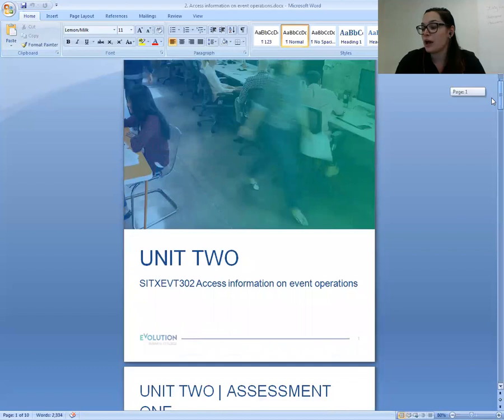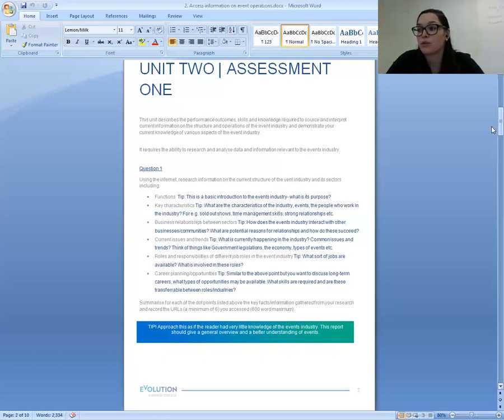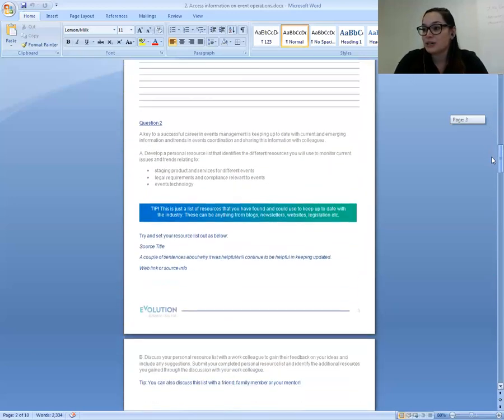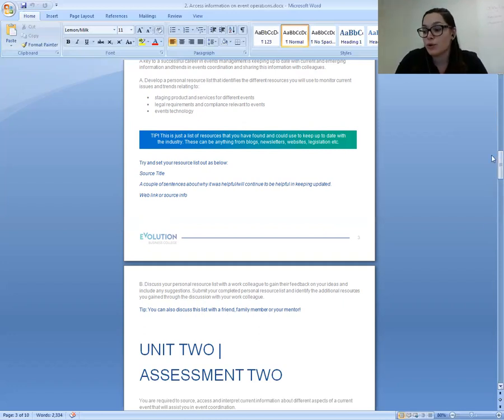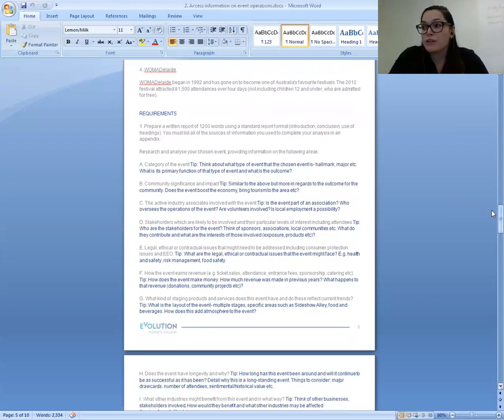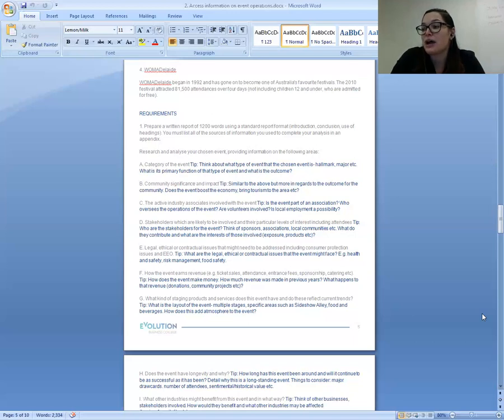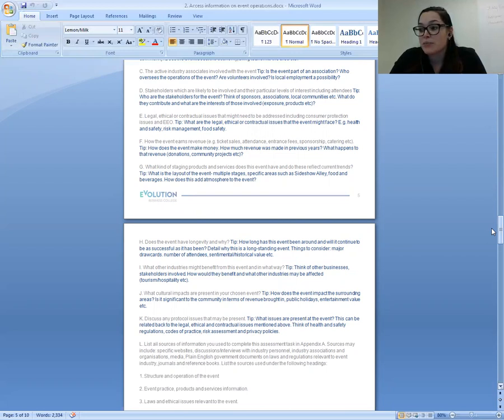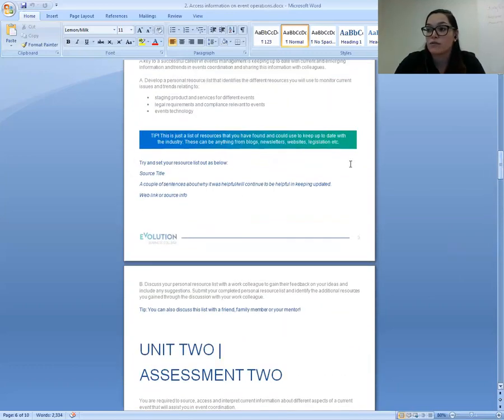Access information on events operations - Assessments 1&2